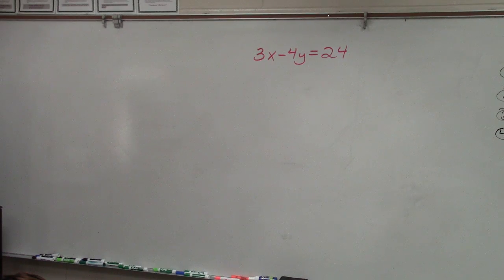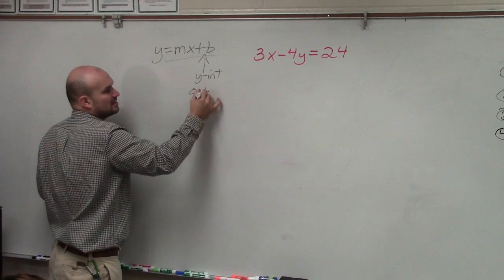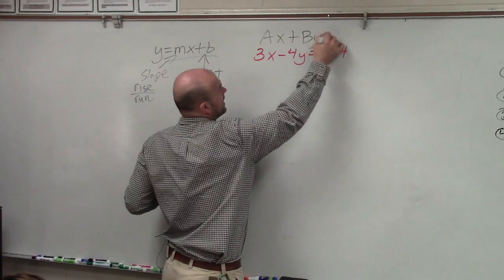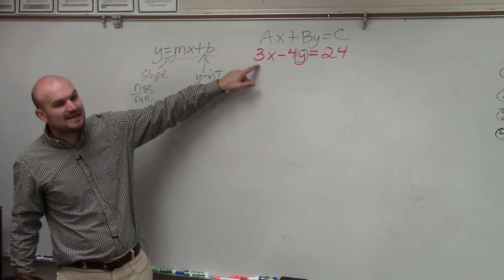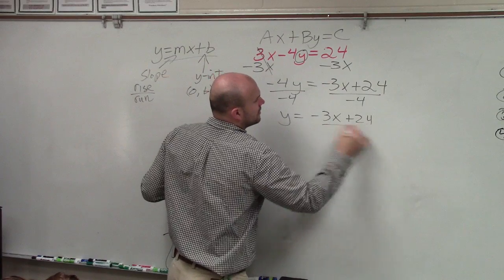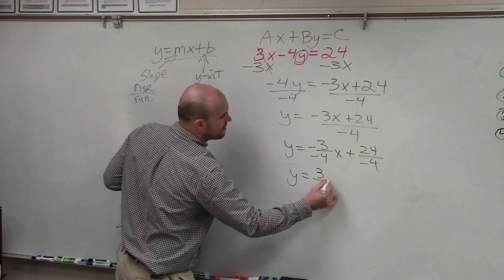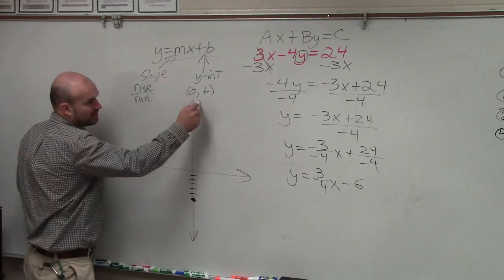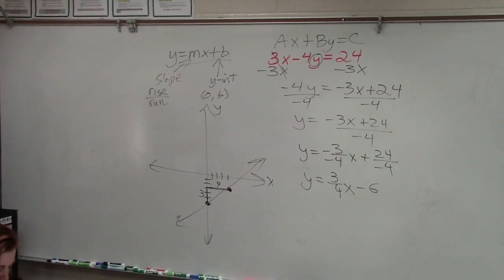Graph a linear equation by first rewriting it from standard form to slope intercept form